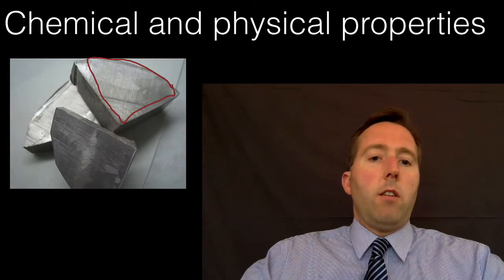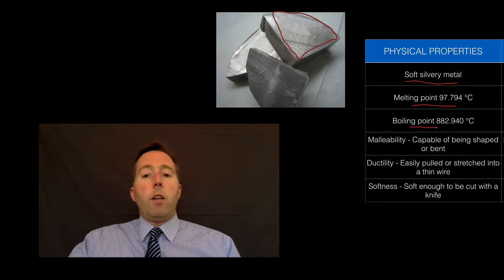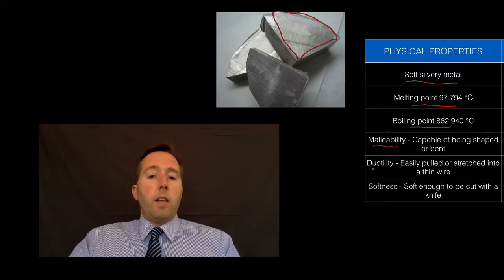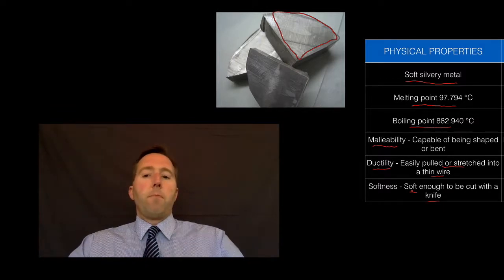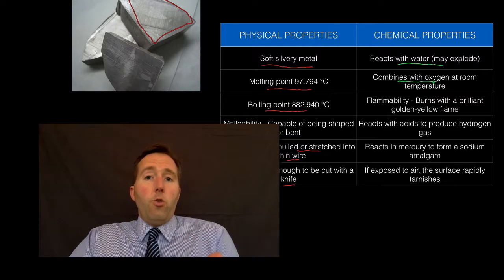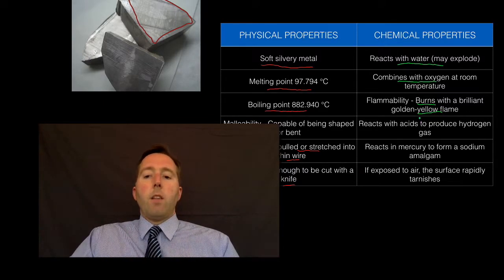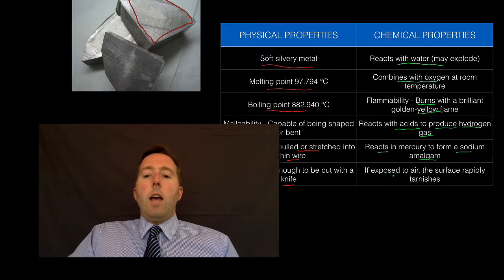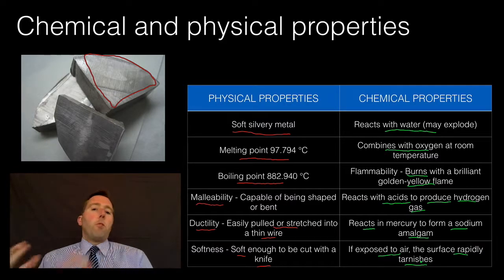Year 8 Chemical and Physical Properties